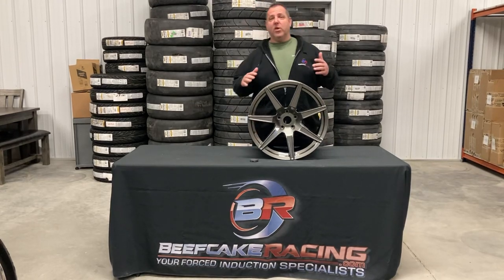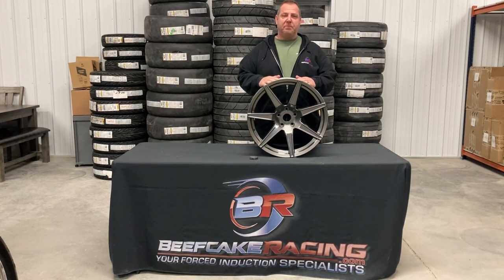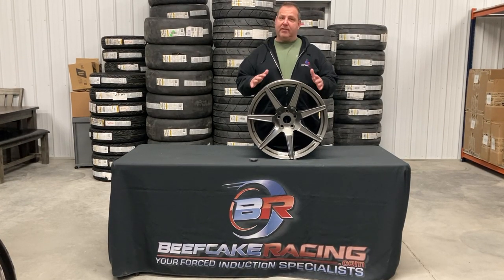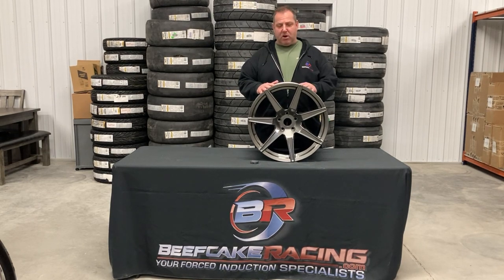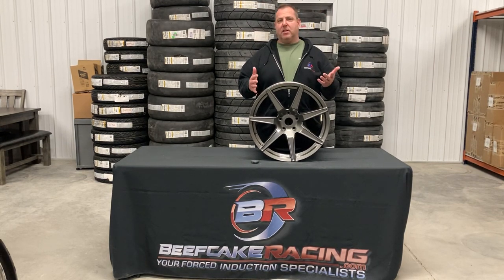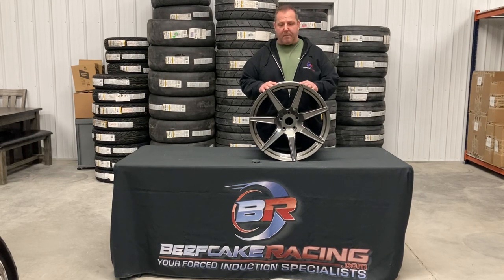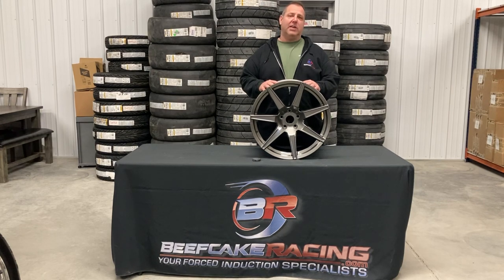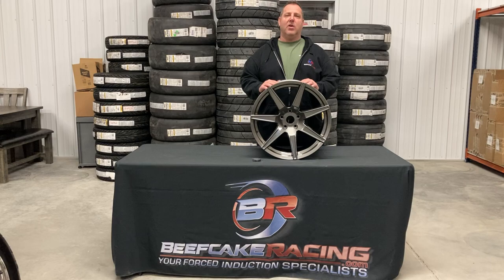Wheel Wednesday MRR DG26 Wheels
we only have a couple sets left of these MRRDG 26, 19 x 10 front by 19x11 rear wheels hit us up today for yours